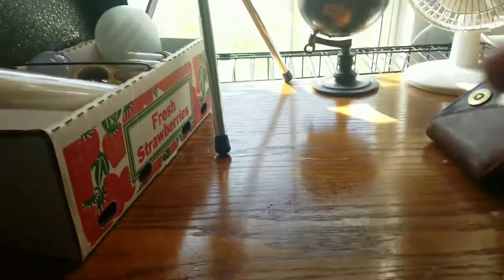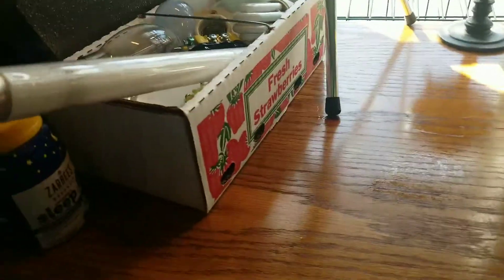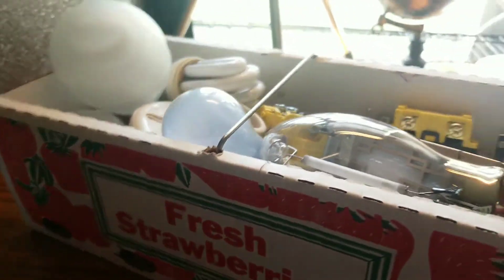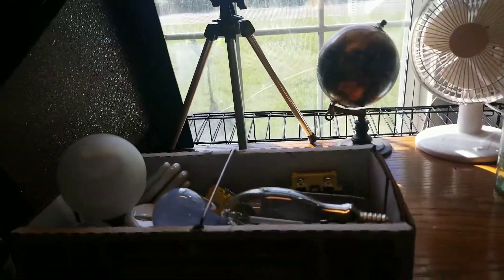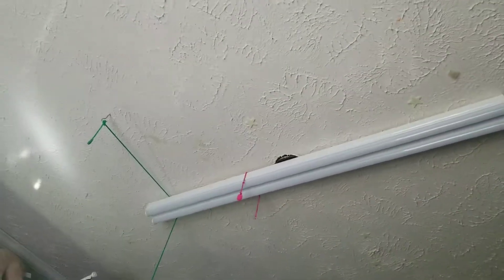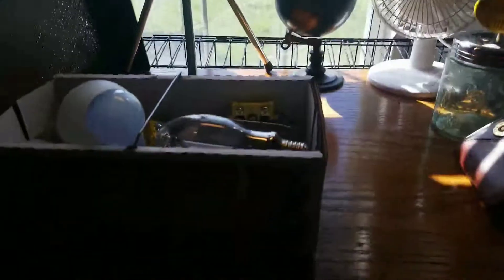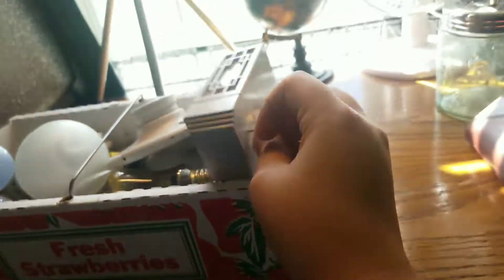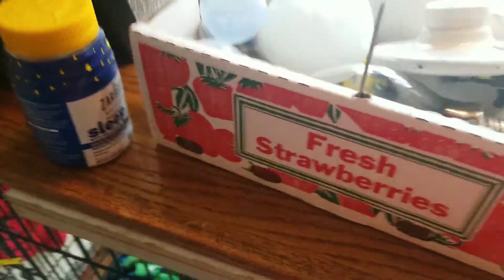Where I was gonna do videos at